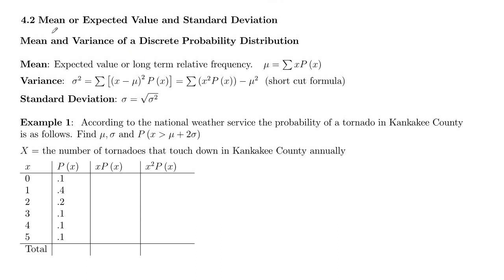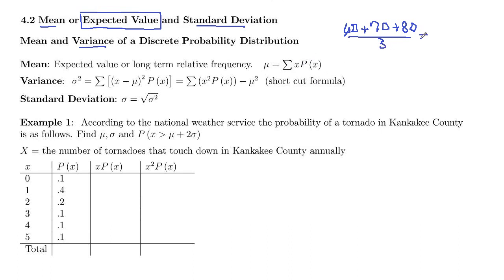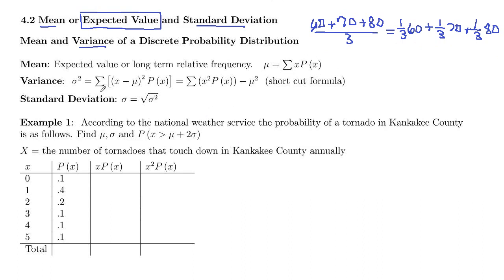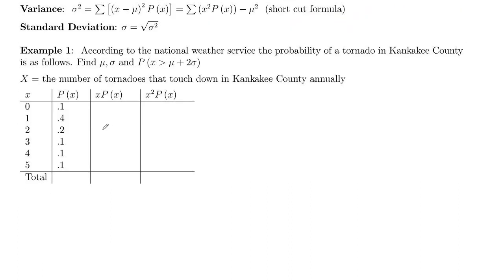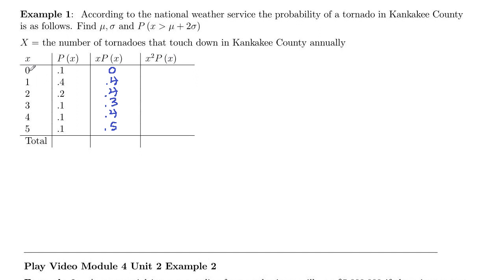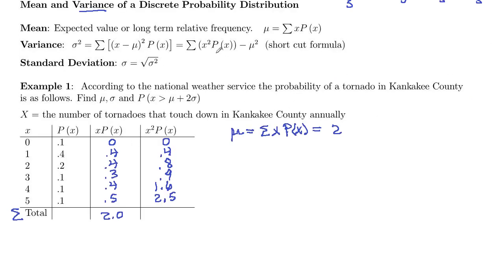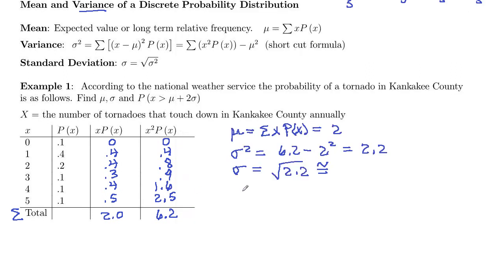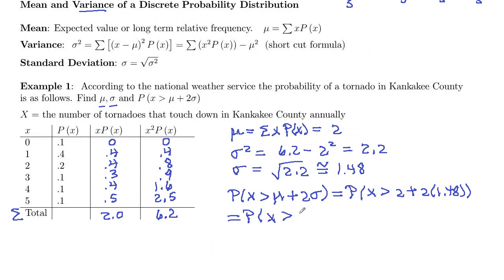Math 120 Section 4.2 Example 1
Probability example for discrete random variable